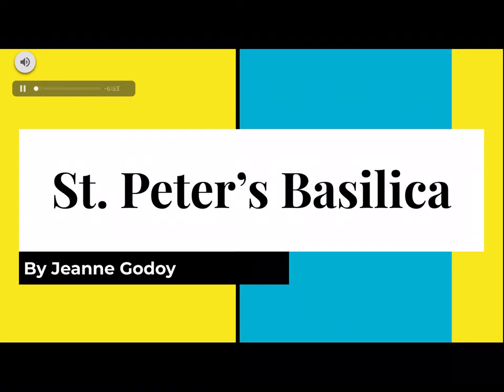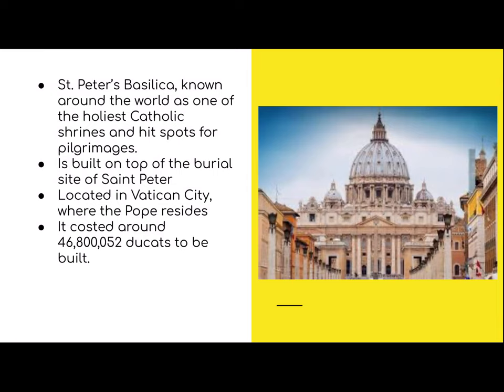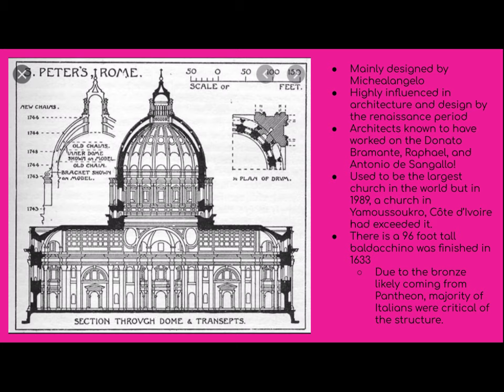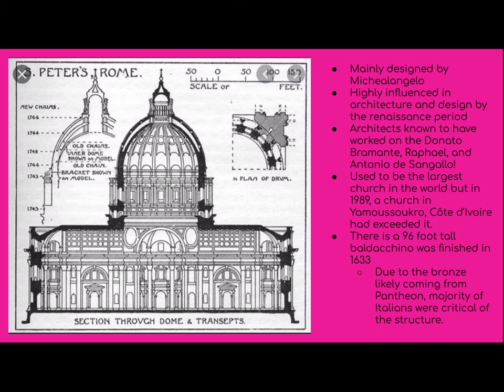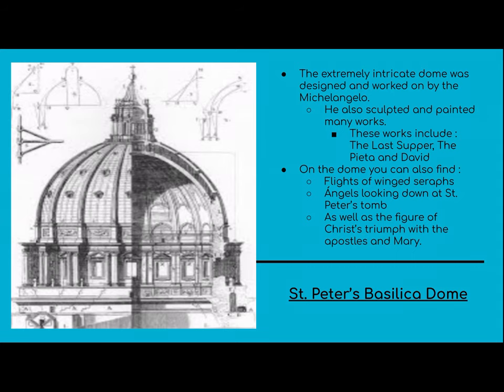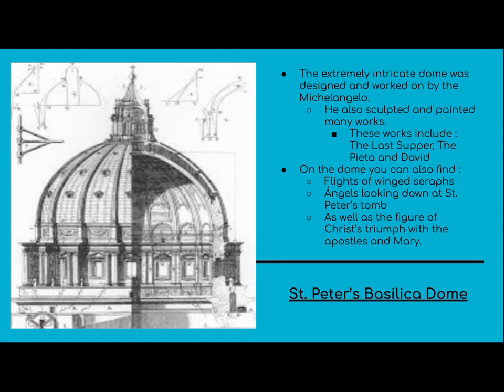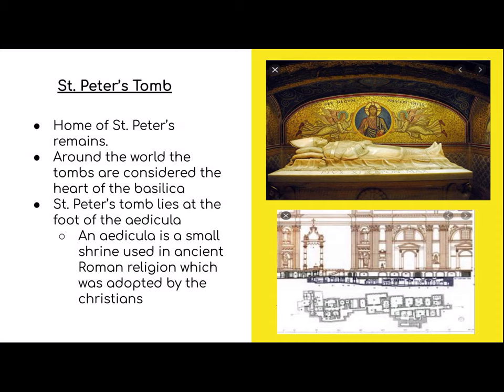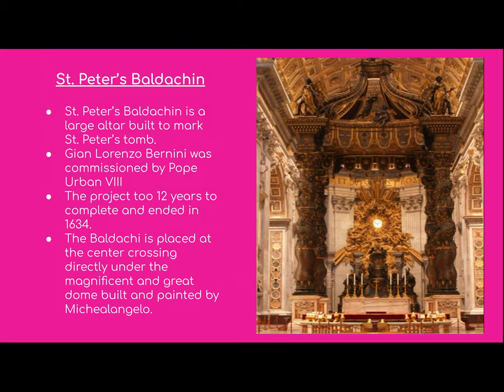Christian Existence Project - Jeanne Godoy